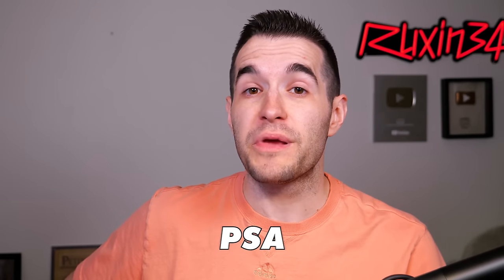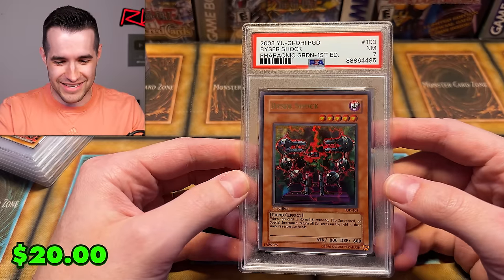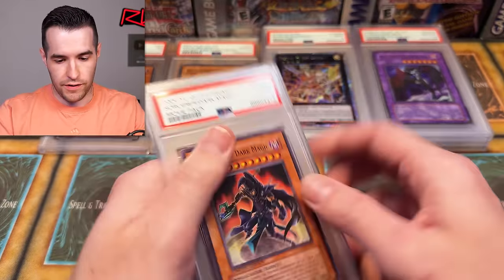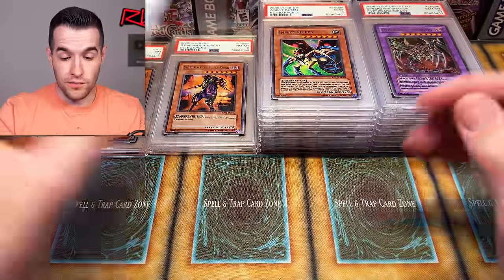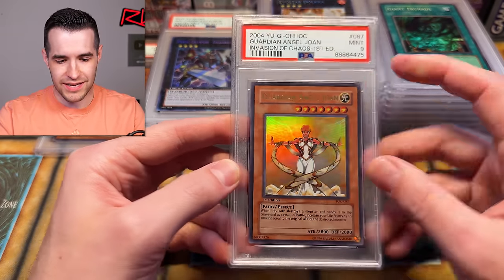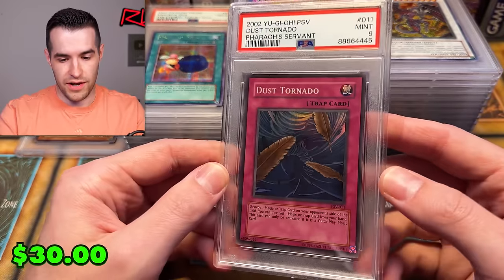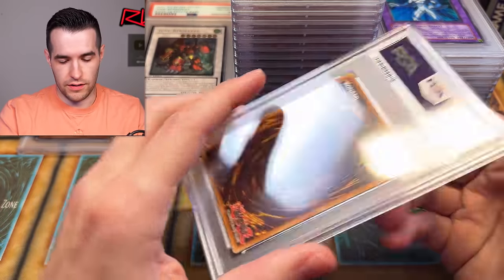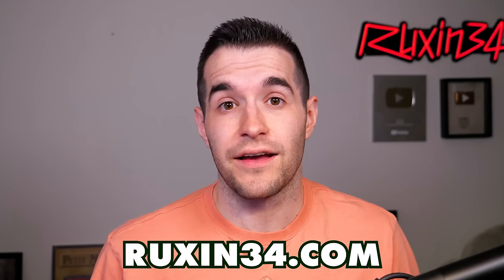I FINALLY Got Back My Yugioh PSA Return! (50+ Cards!)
Buy Cards In This Video HERE!

RUXIN2023

➤TCGPlayer Link!